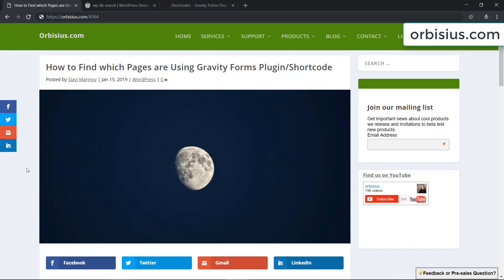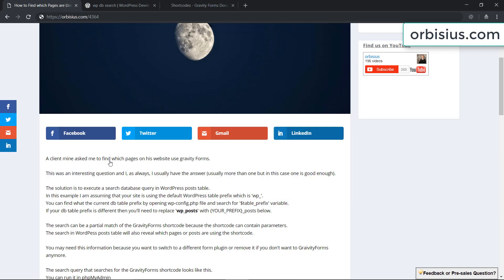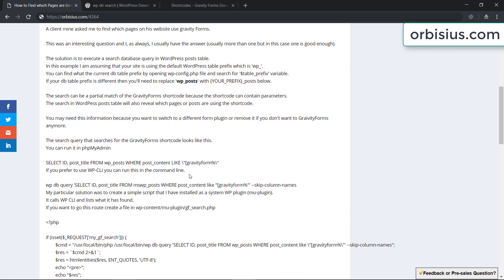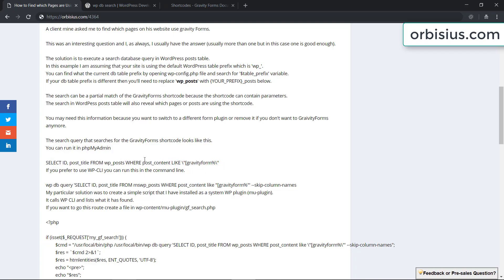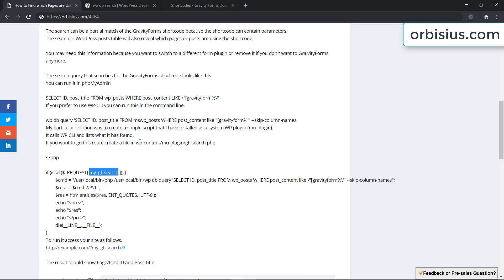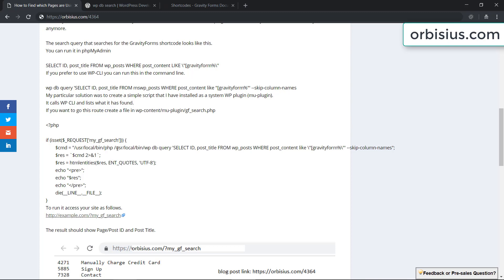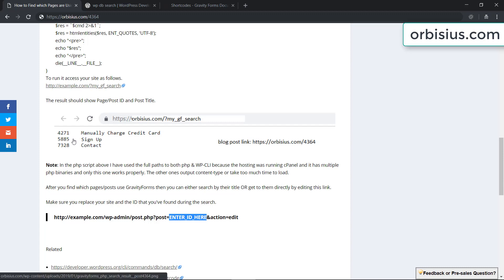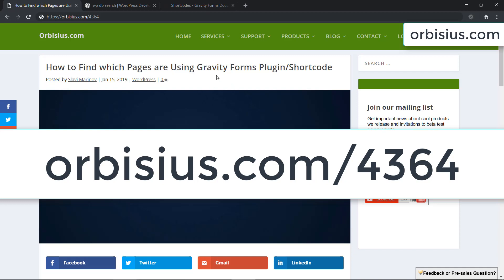How to Find which Posts/Pages are Using Gravity Forms Plugin/Shortcode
| In this video you'll understand how to find which pages or posts are using this Gravity Forms Plugin/Shortcode.
This video is an explanation of the blog post where you will find code that you can run in phpMyAdmin or using wp-cli.